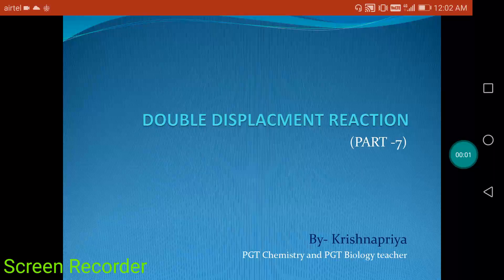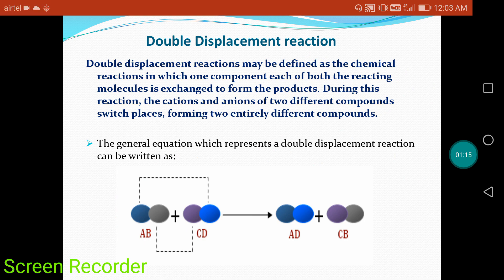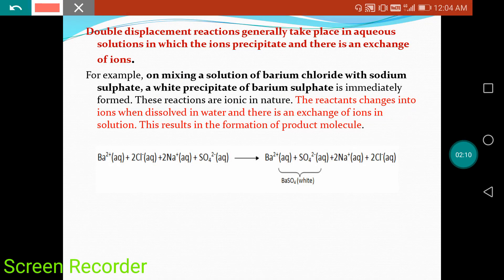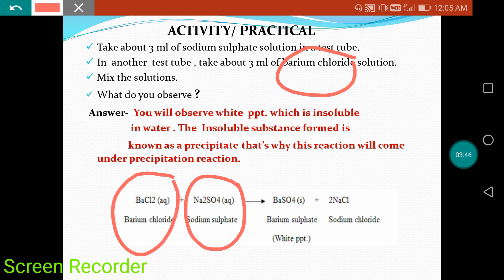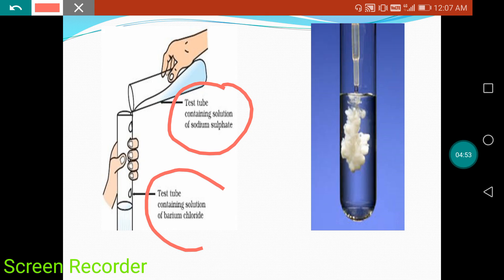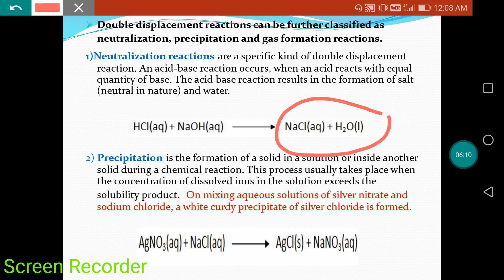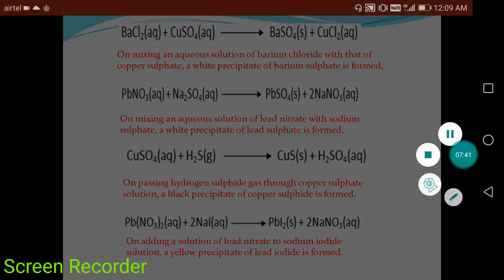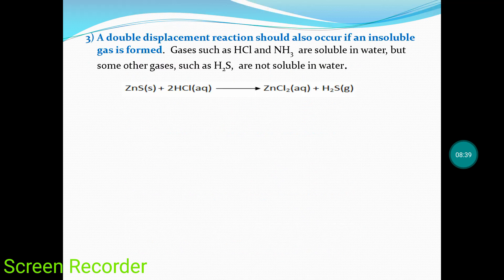Double displacement reaction ( chemical reaction and it's equation , part -7)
In this video discussing about why double displacement reaction is called double displacement .
What are the types of double displacement reaction ..
With examples.